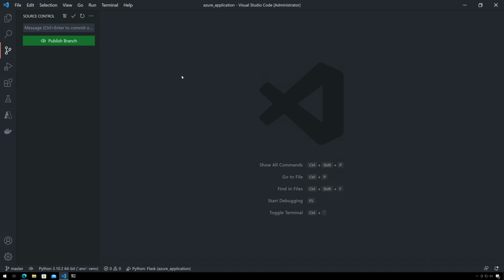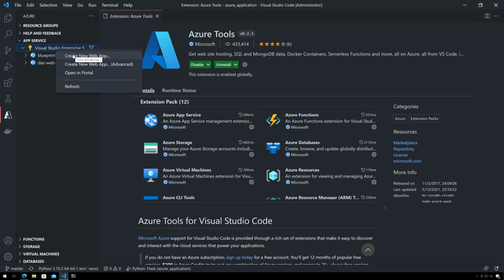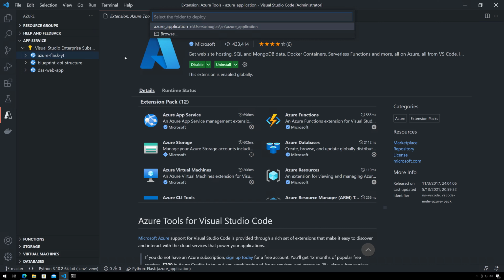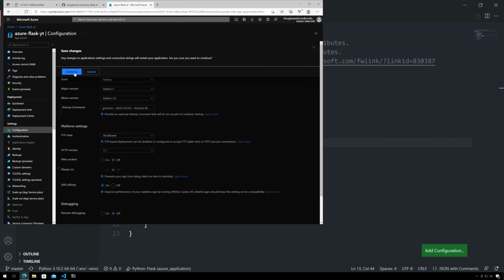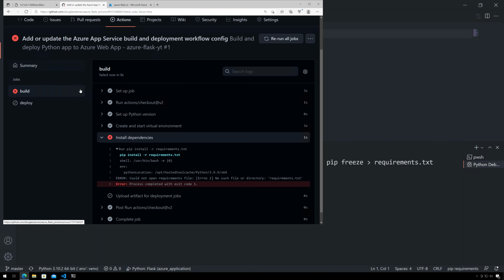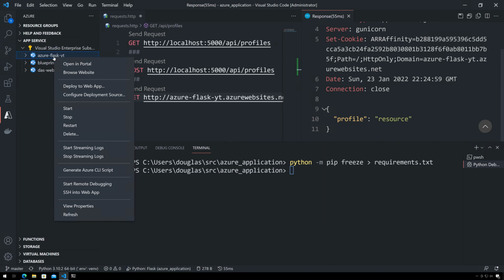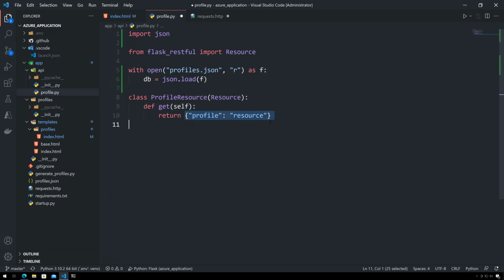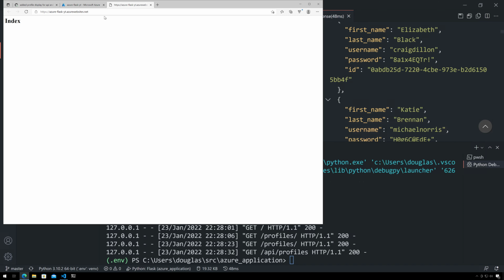Deploying a Flask App to Azure with Visual Studio Code and Github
This video shows how to deploy the web app to Azure. The Azure App Service is configured using Visual Studio Code. Then a Github action is created to automatically deploy the application when the code is pushed.